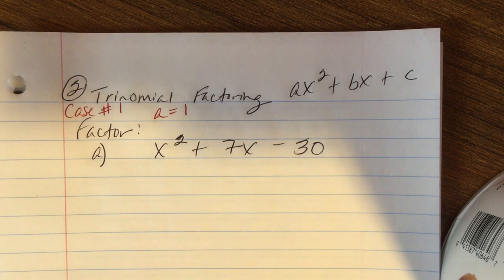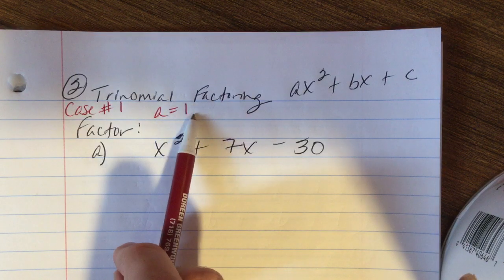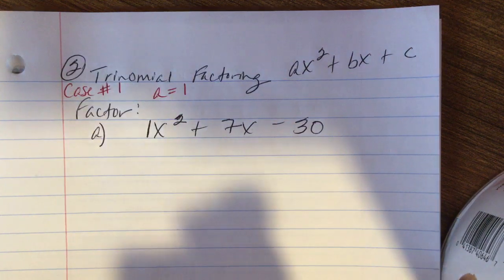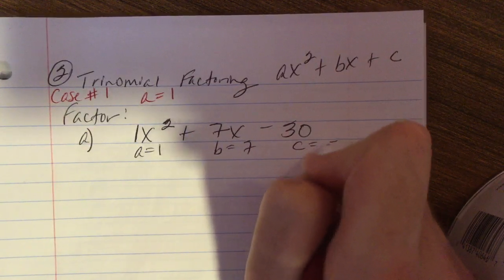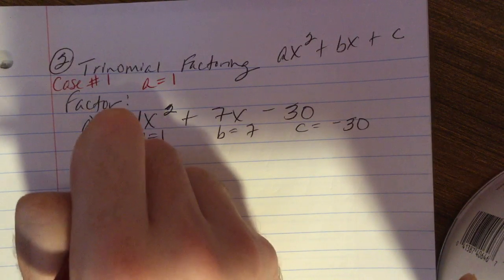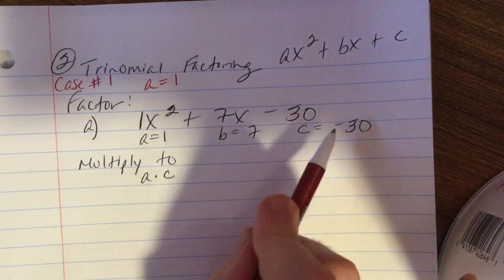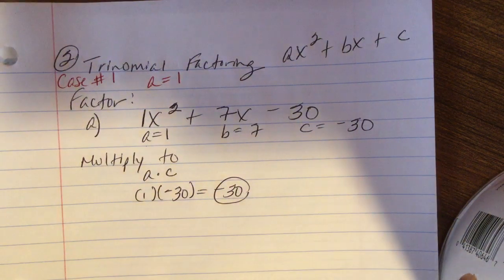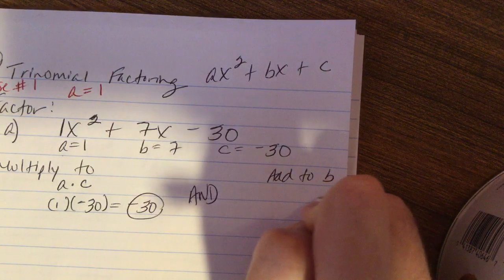Factoring Review 3